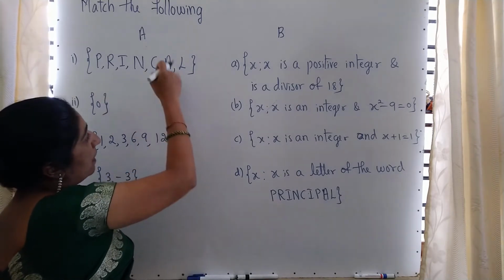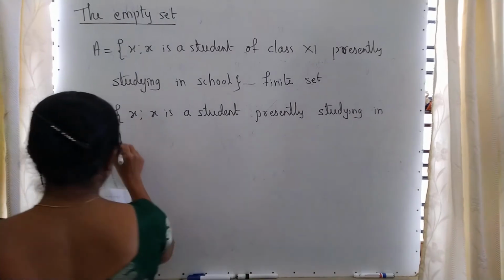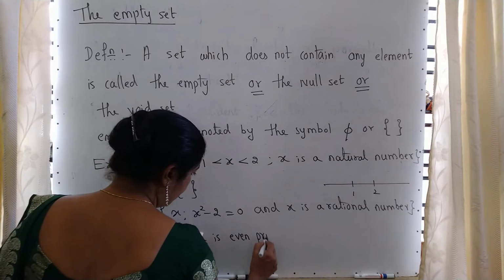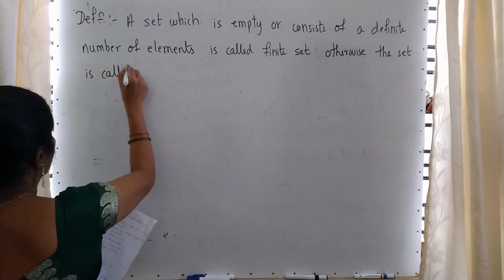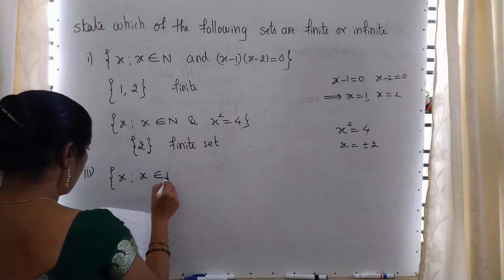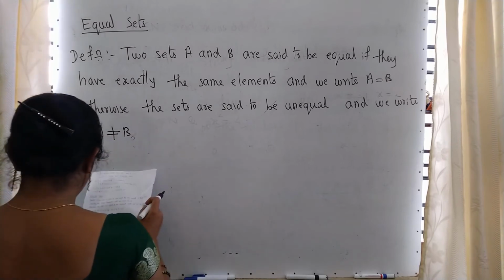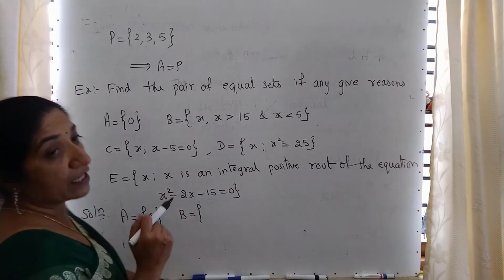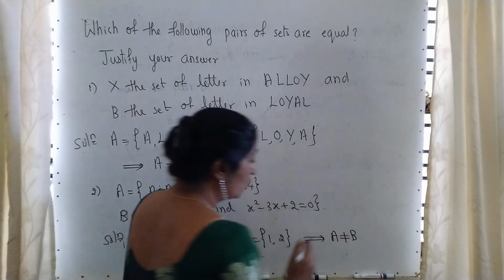PUC 1st Year ( Class XI ) Chapter 1 : SETS Part 4 by Surekha .P. Siddapur mam